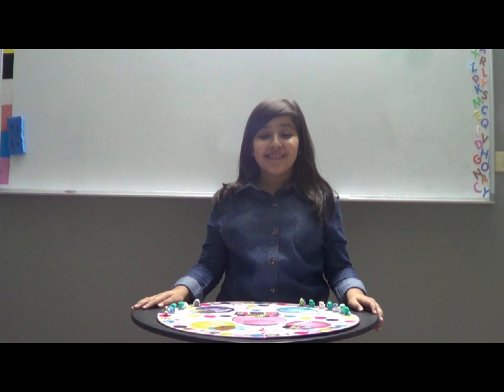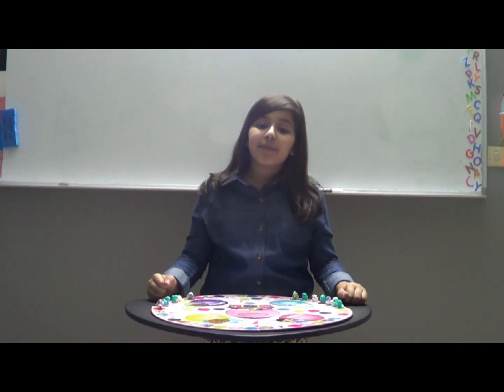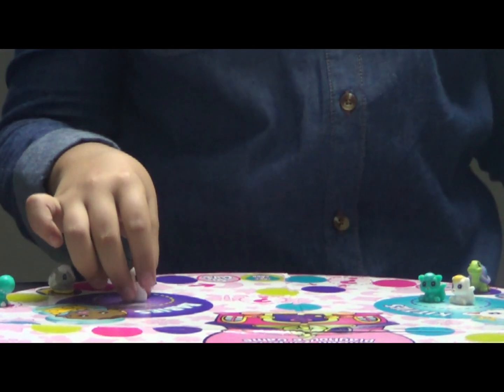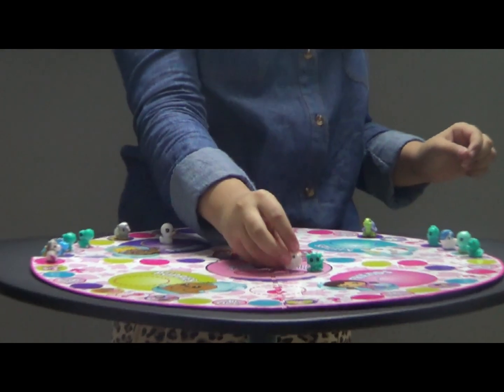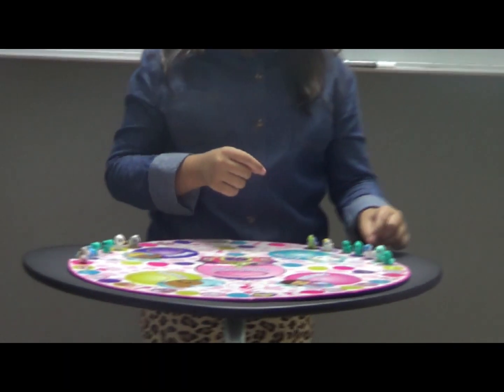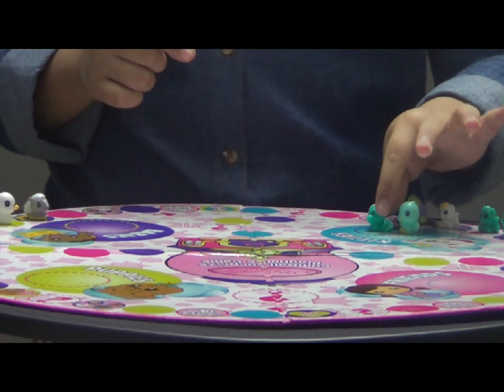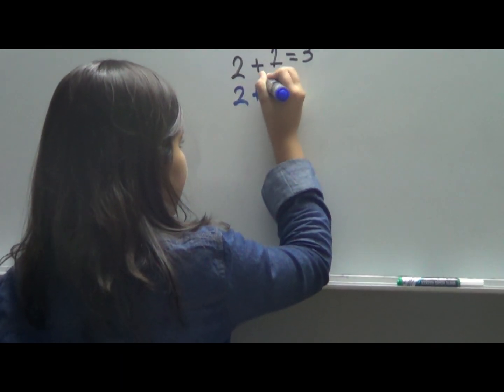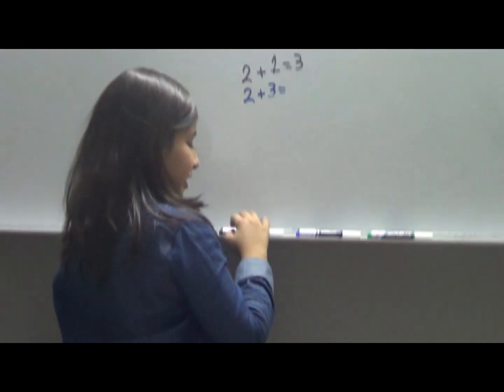majd 1 (kids math)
majd mohammed asiri . alpha 71 , k.s.a . math , english